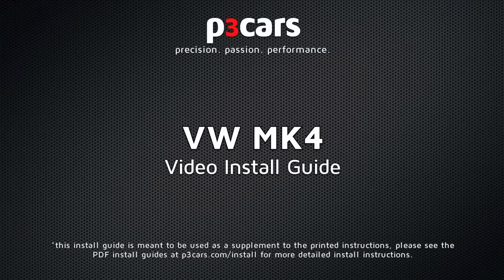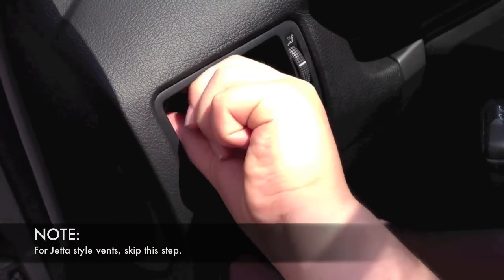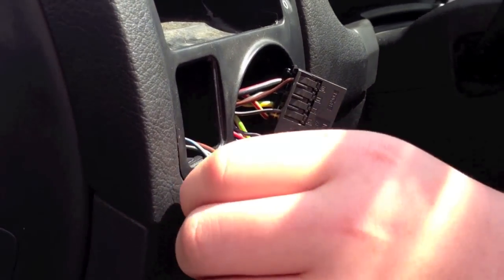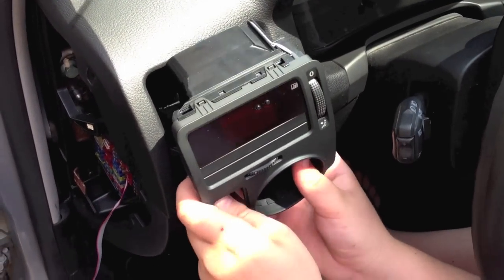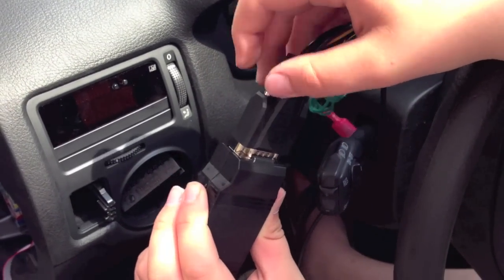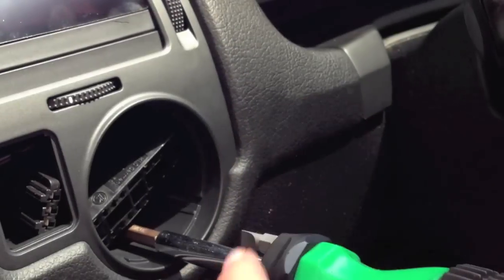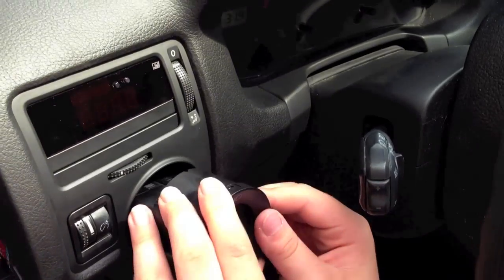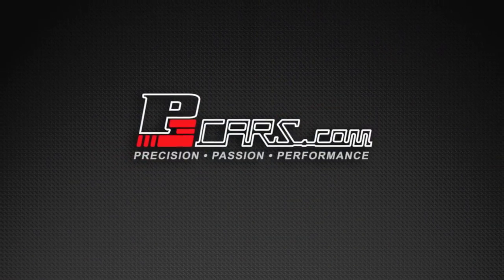P3 Cars - VW Mk4 Install Guide - Digital Interface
P3cars.com brings you the video install guide for our vent integrated digital interface. The vent integrated digital interface is designed to be a plug and play install that is completely reversible in minutes.

for more information.

This guide covers the following vehicles:
VW Mk4 Golf
VW Mk4 GTI
VW Mk4 Jetta
VW Mk4 R32